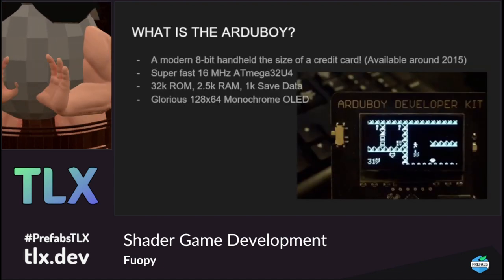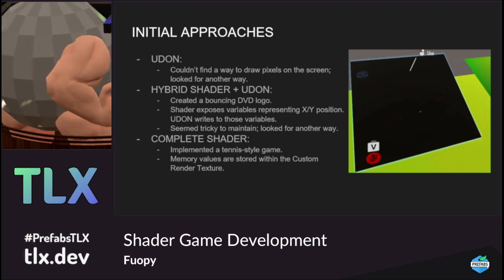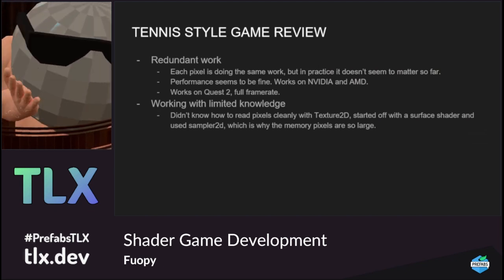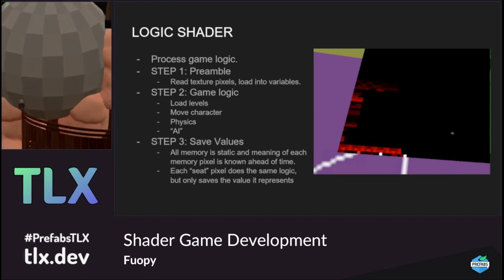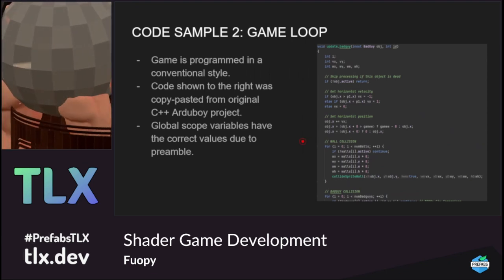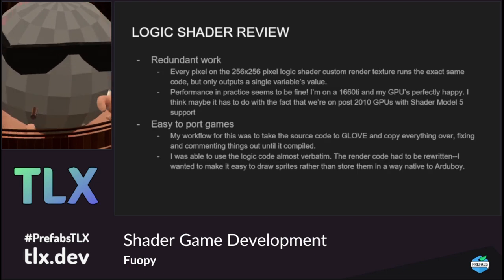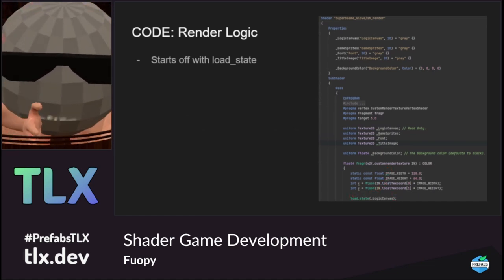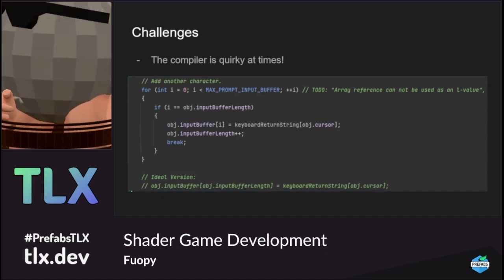Shader Game Development by Fuopy | TLX Spring 2021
In this TLX Spring 2021 session, Fuopy does a whirlwind tour of one approach to making a game in a shader using HLSL. Covers what they learned during a one-week vacation, why a game was made in a shader, and where we can go from here.

Prefabs TLX is a fully VR-centric Developer Conference aimed at sharing the knowledge amongst VRChat World Creators